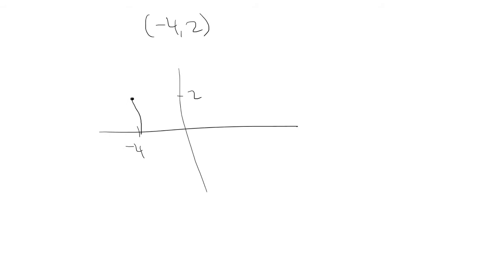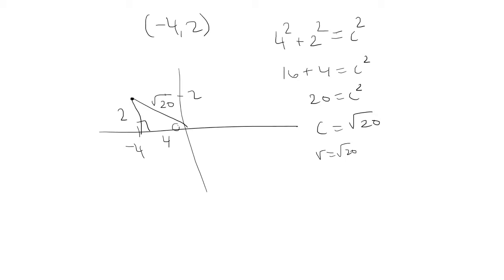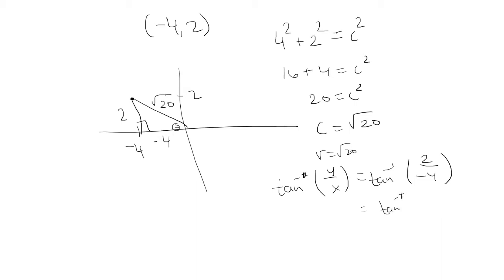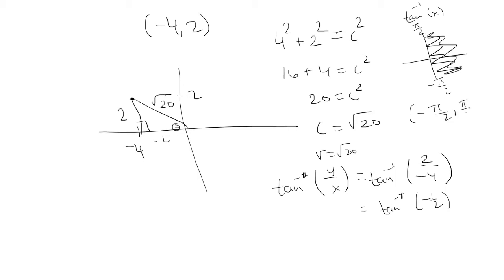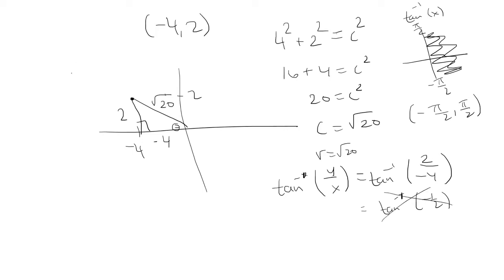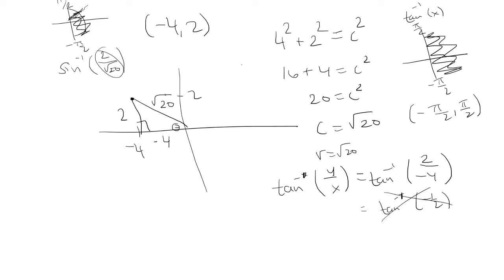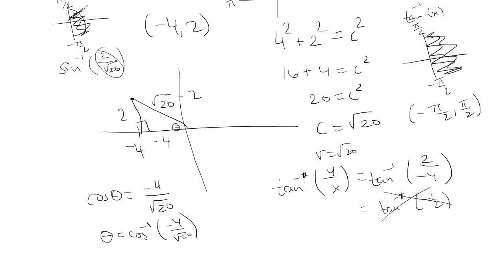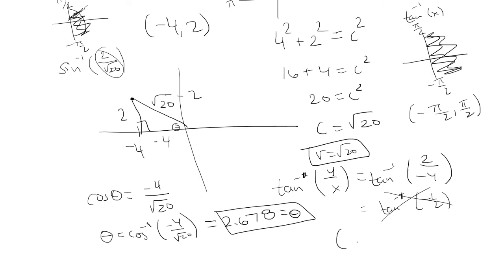Convert (-4,2) to Polar